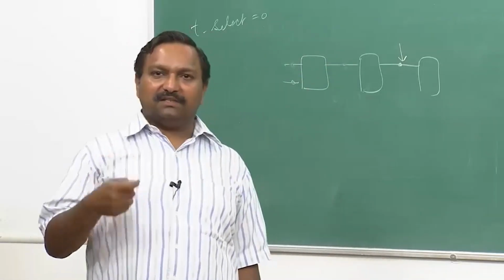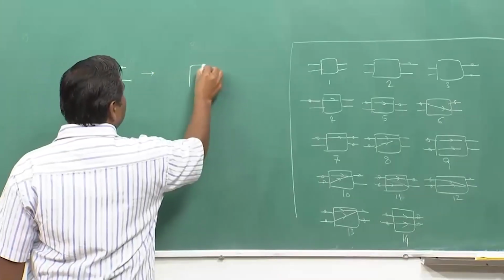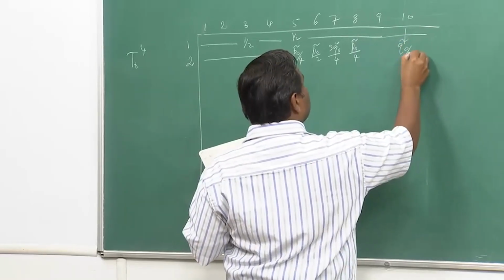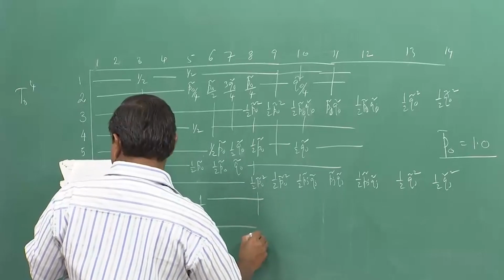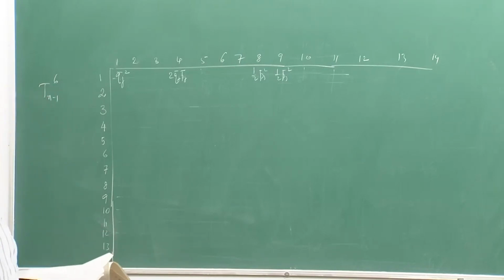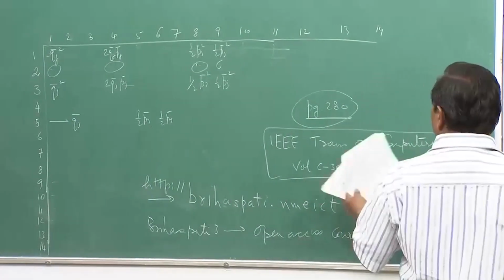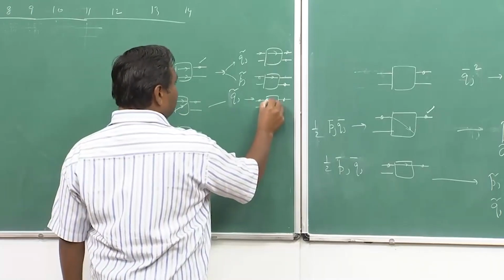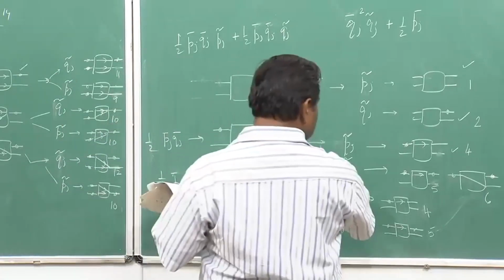Analysis of Buffered Delta Network-3 of 3